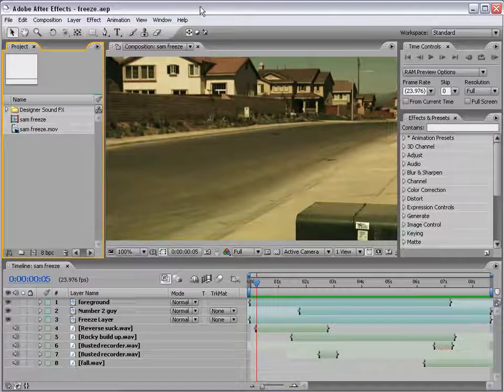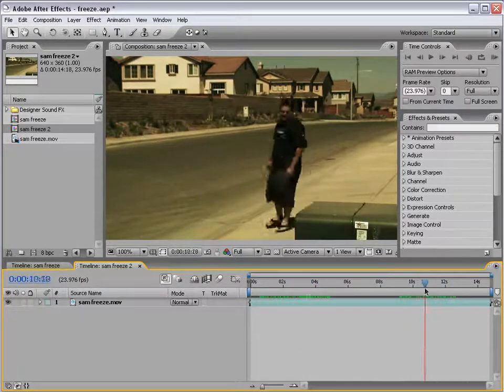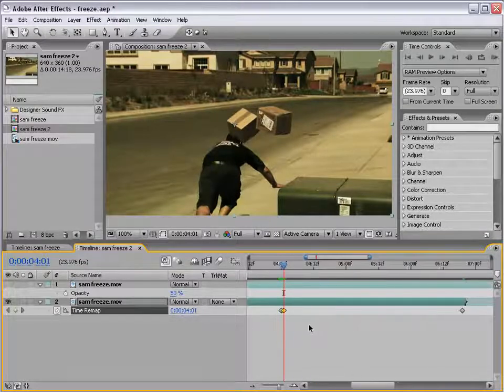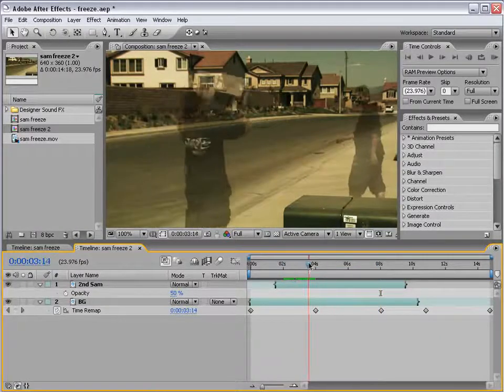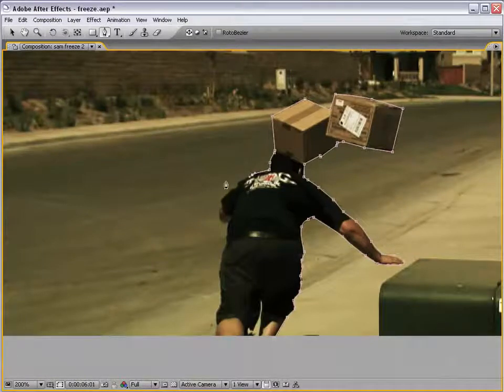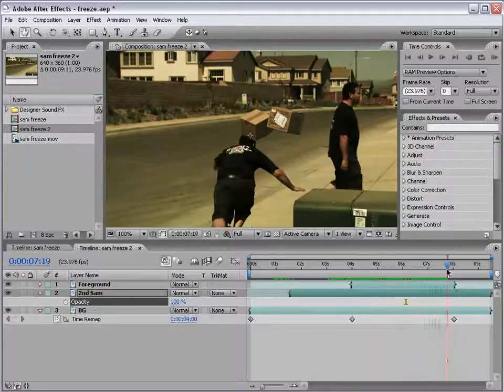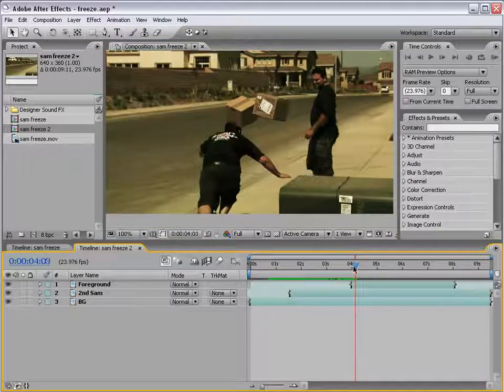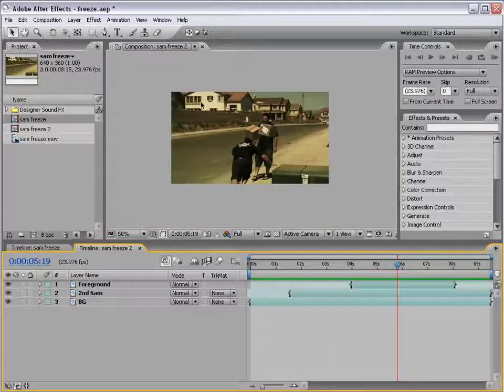УРОК 28. Остановка времени